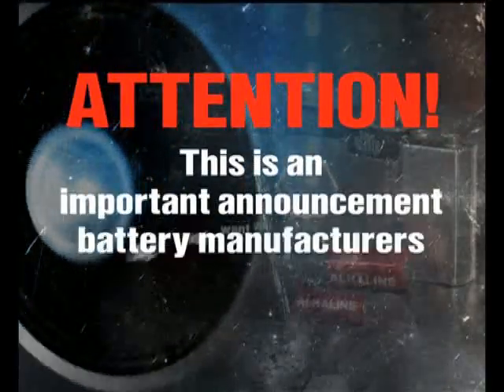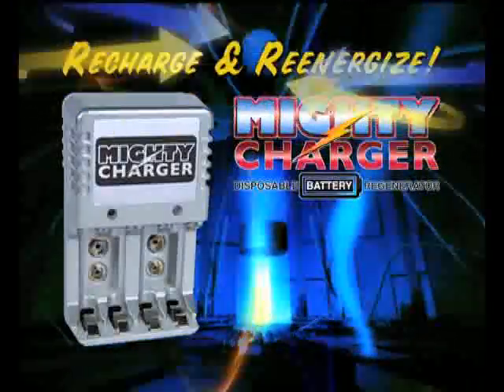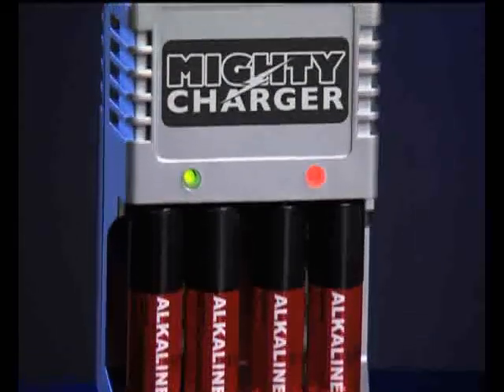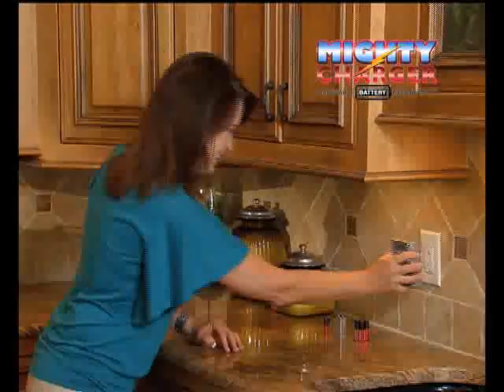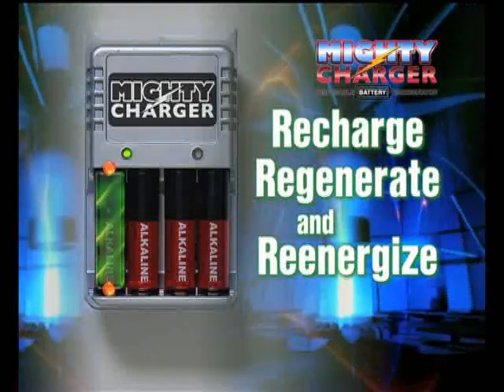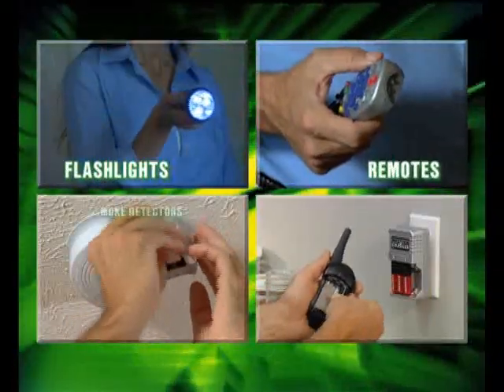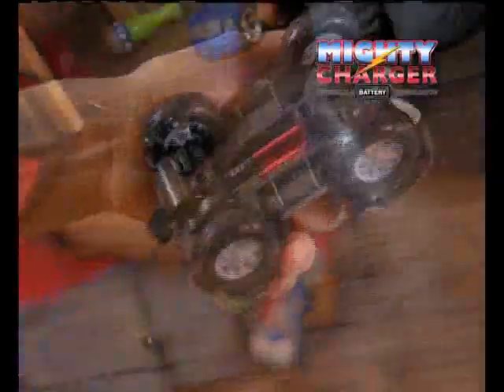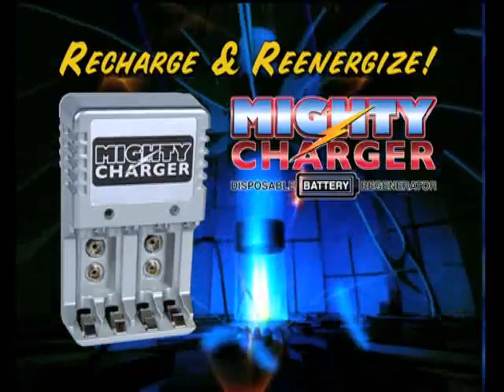Mighty Charger English for Web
The Mighty Charger is an innovative battery re-generator that is capable of recharging disposable alkaline batteries many times.